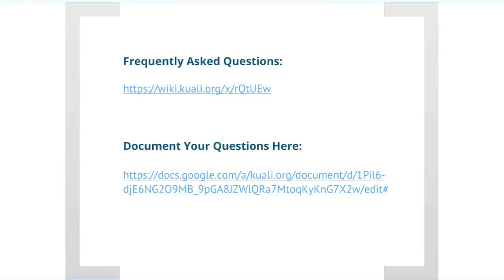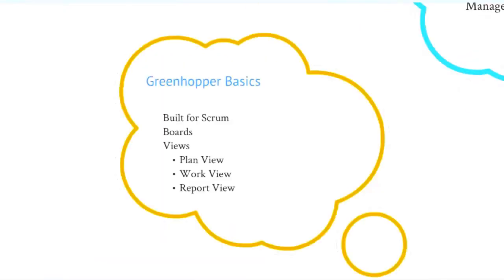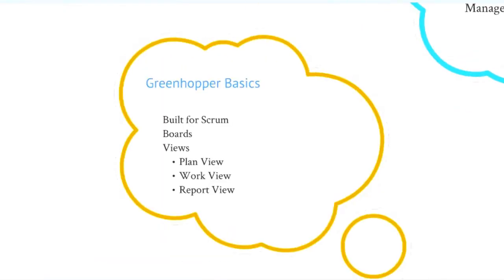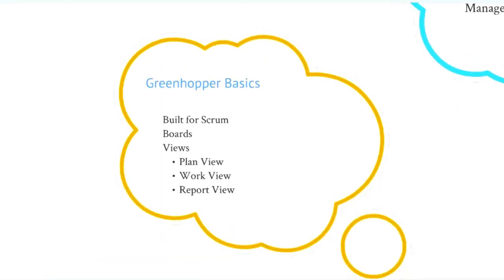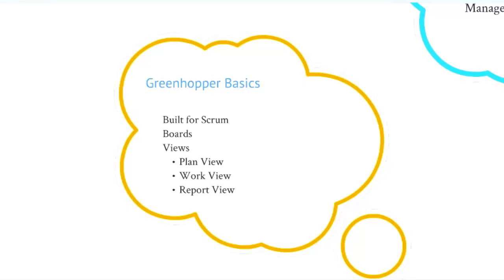Greenhopper Demo for GH 6.1.4 --- About Green Hopper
About Greenhopper in general